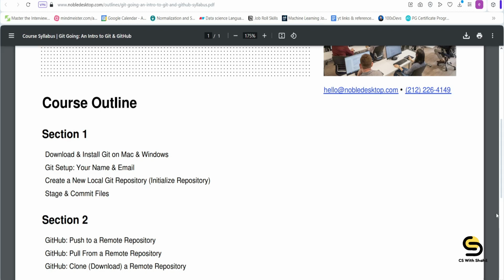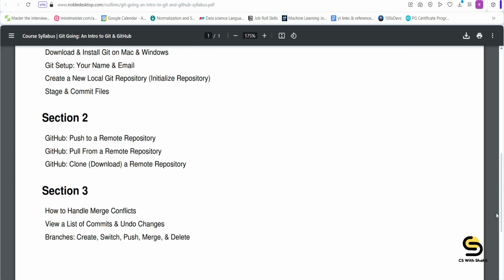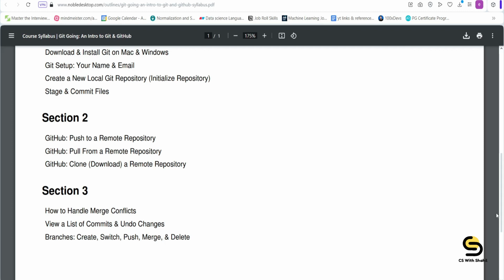"Git & GitHub for Beginners: Introduction Class and Syllabus Discussion"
Description:
Join us for an introductory class on Git & GitHub tailored for beginners. In this session, we'll discuss the syllabus and curriculum, covering essential topics such as version control basics, Git commands, GitHub workflow, collaboration techniques, and best practices. Whether you're new to version control or looking to expand your knowledge, this class will provide a solid foundation for mastering Git and GitHub. Don't miss this opportunity to kickstart your journey into the world of collaborative software development!

- [GitHub Learning Lab](link-to-github-learning-lab)